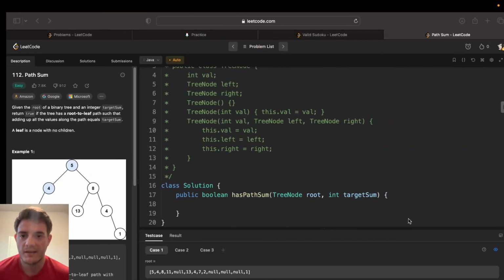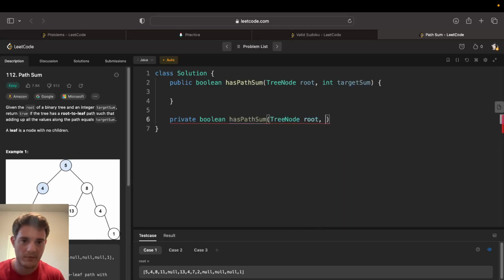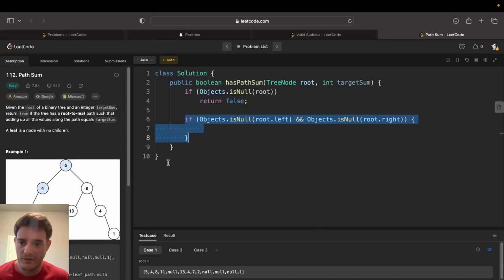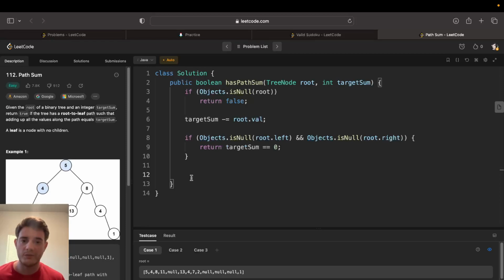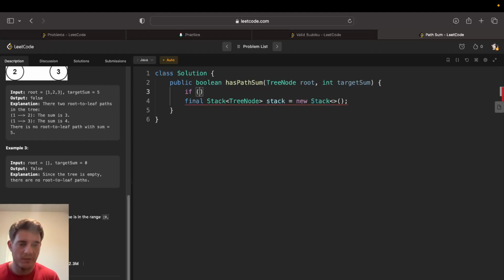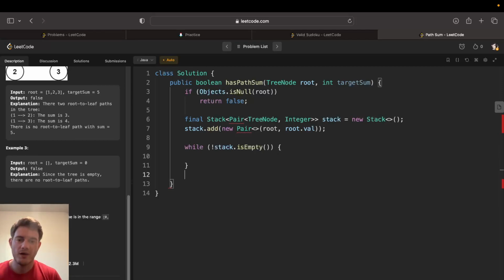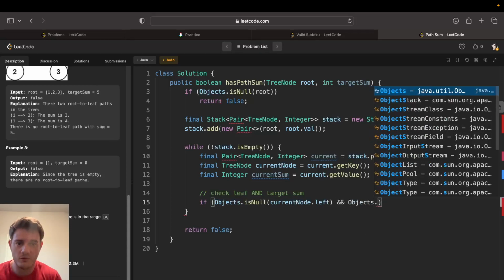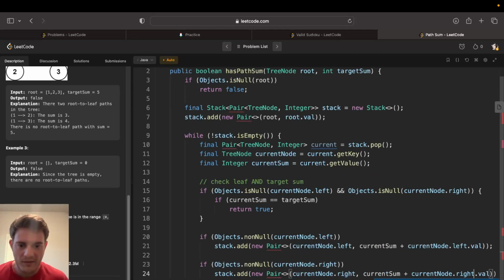Leetcode Solution - 112 Path Sum